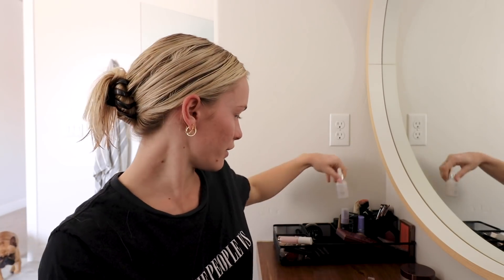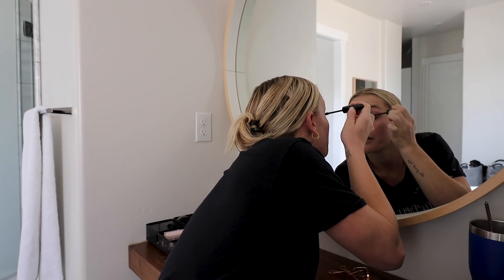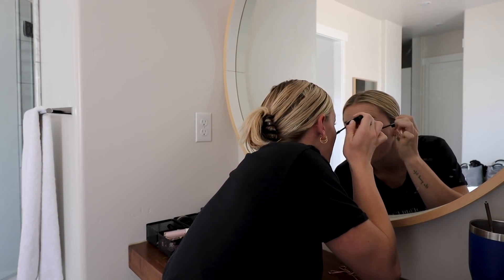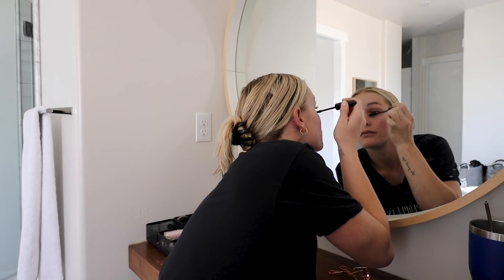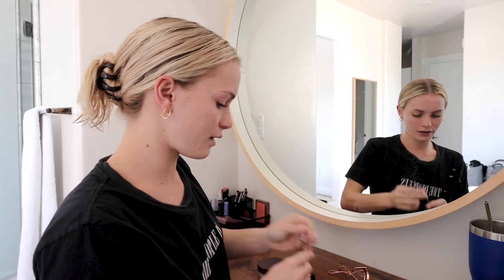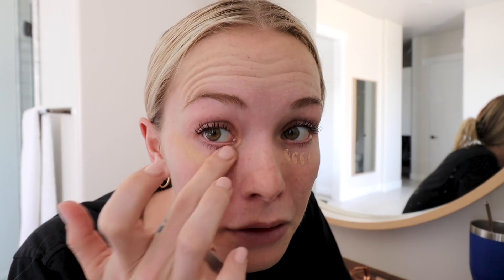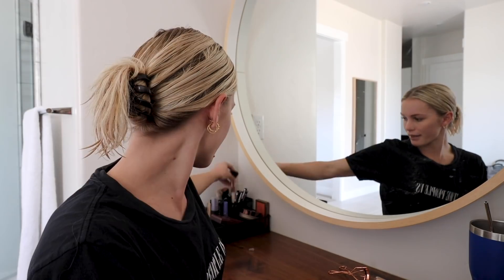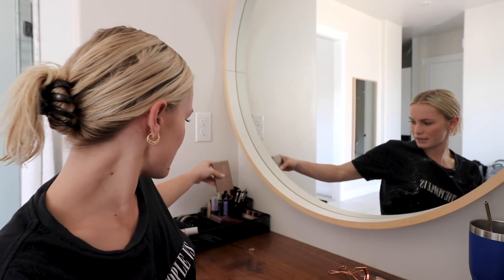Basic Everyday Make Up Routine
The most basic makeup routine with my favourite products that I have been using for years!